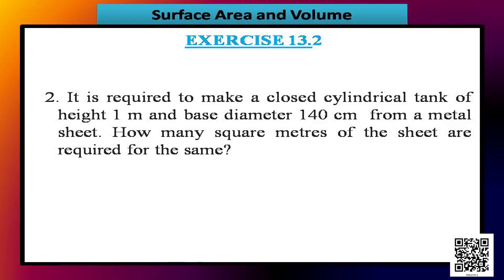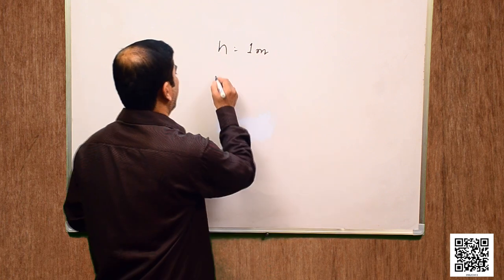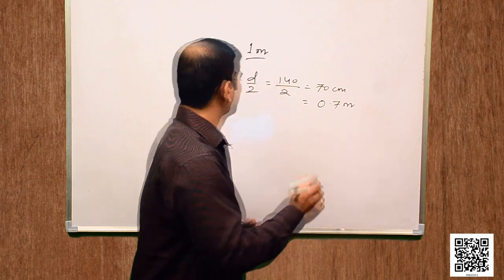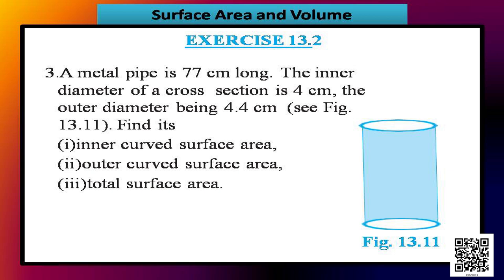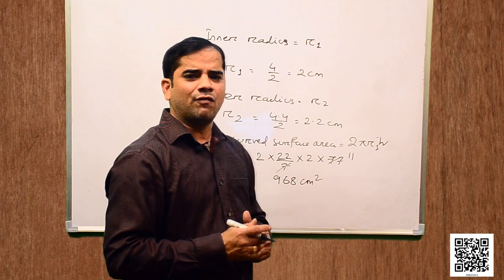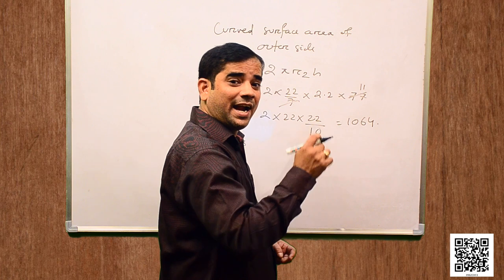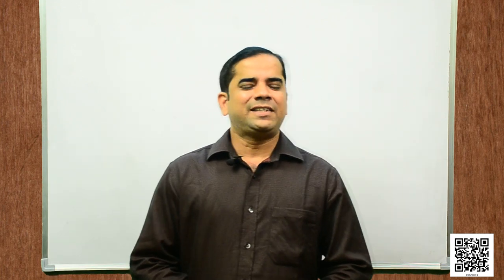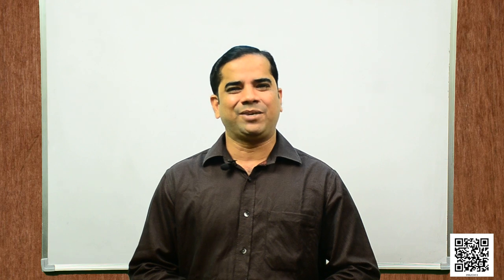Class 9 Chapter 13: Surface Areas and Volumes, Part - IV